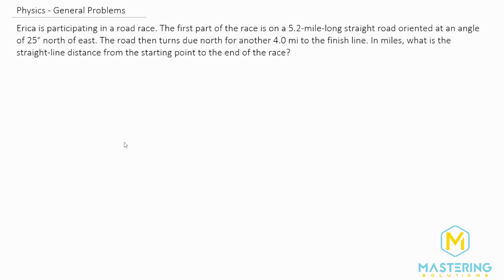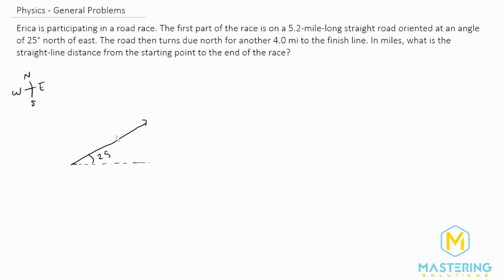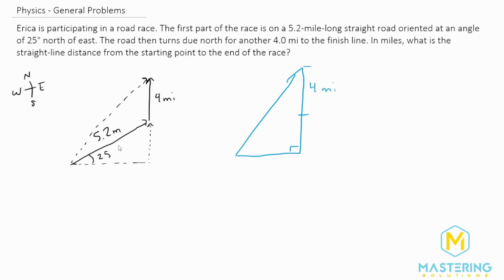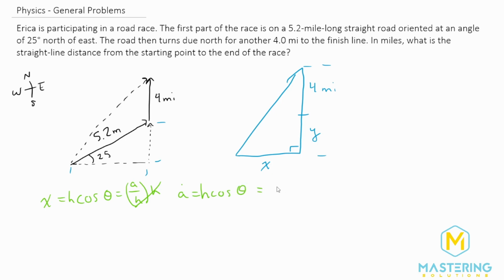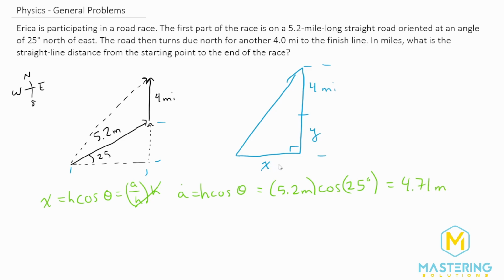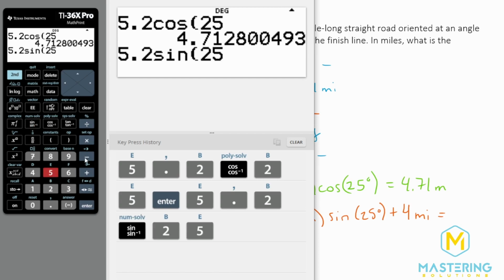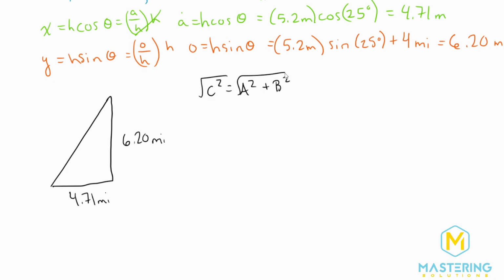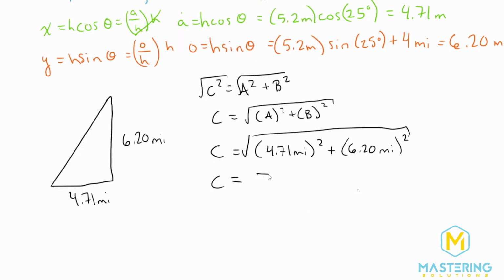1.72 Mastering Physics Solution-"Erica is participating in a road race. The first part of the race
Mastering Physics Video Solution for problem #1.72 "Erica is participating in a road race. The first part of the race is on a 5.2-mile-long straight road oriented at an angle of 25° north of east. The road then turns due north for another 4.0 mi to the finish line. In miles, what is the straight-line distance from the starting point to the end of the race?"